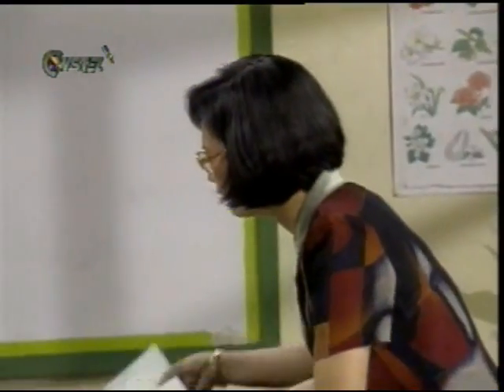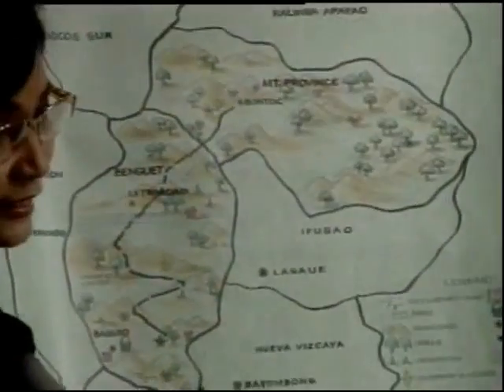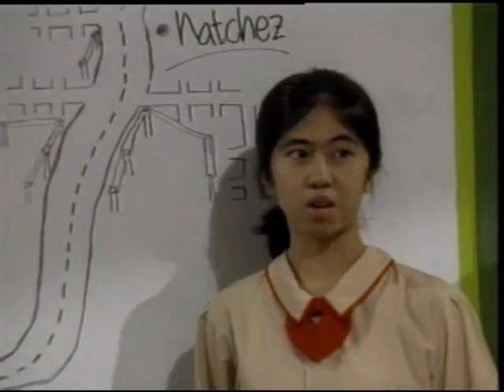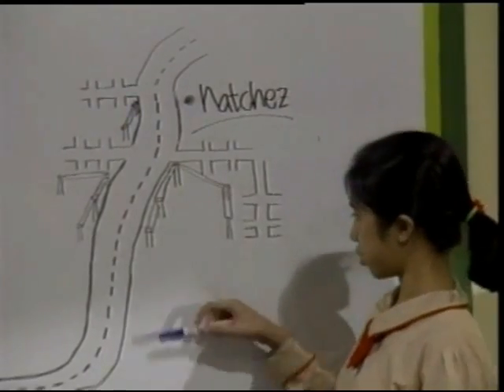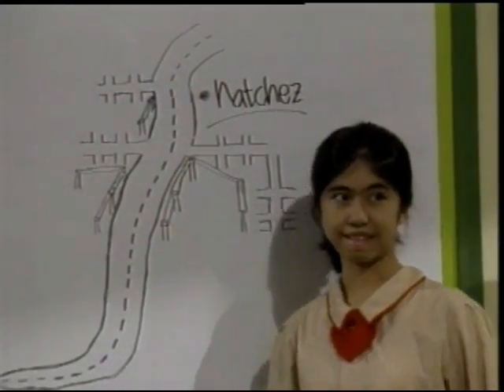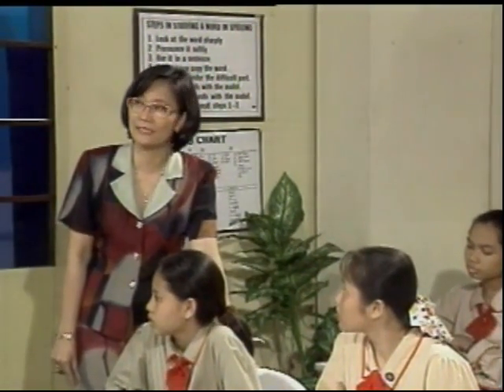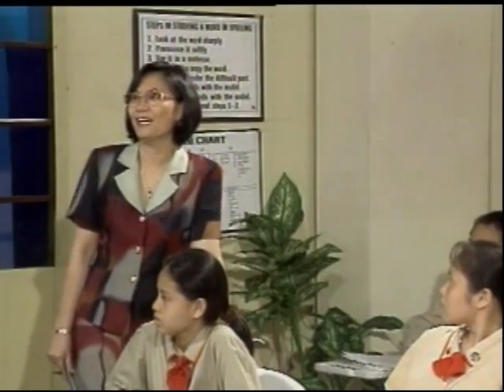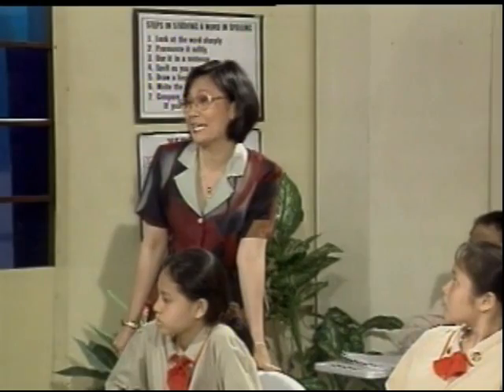integrating literature 3